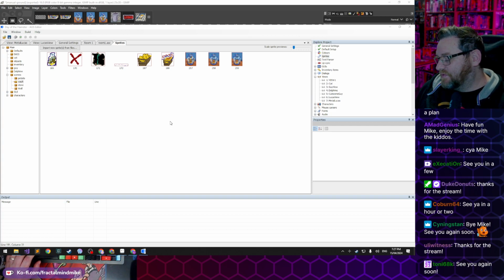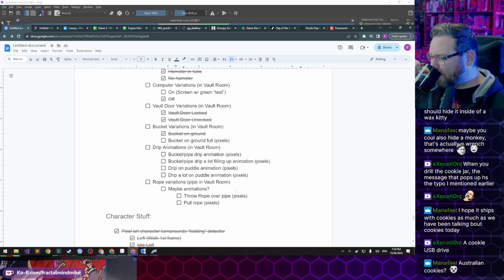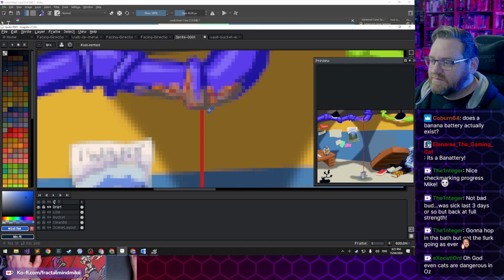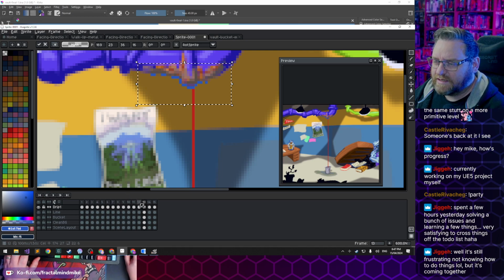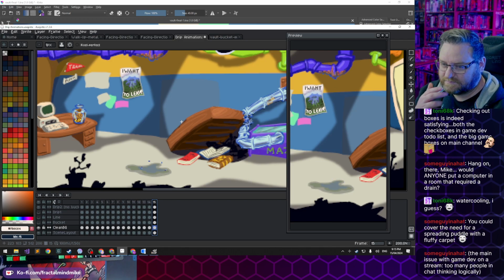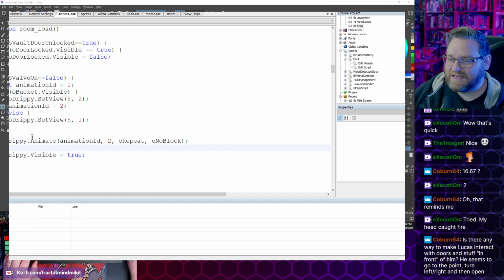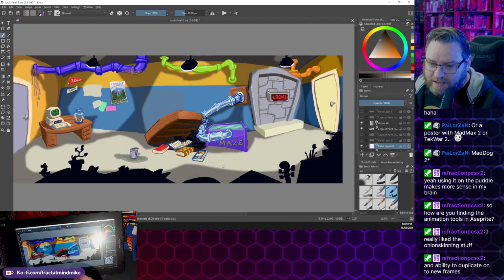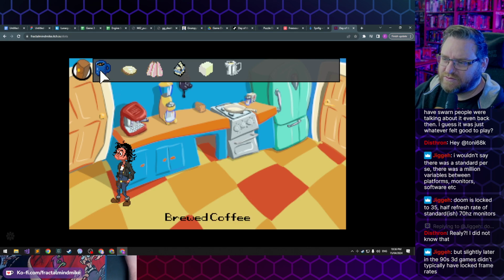Live from Twitch: Day 21 Pt 2: Bckgr. art & objects, anything I can do to avoid designing a maze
Background art and objects (anything I can do to avoid designing a maze puzzle)